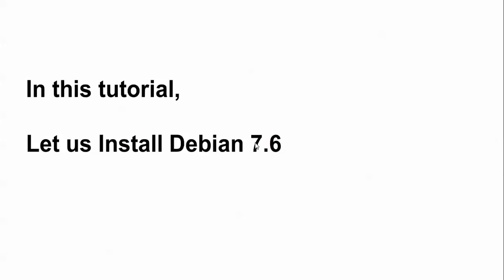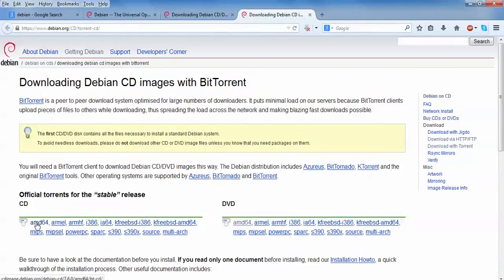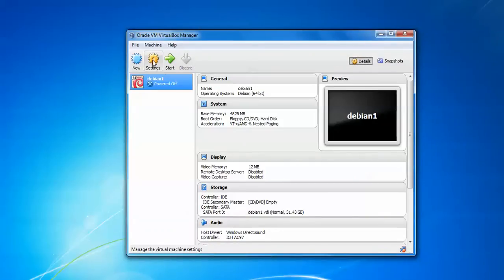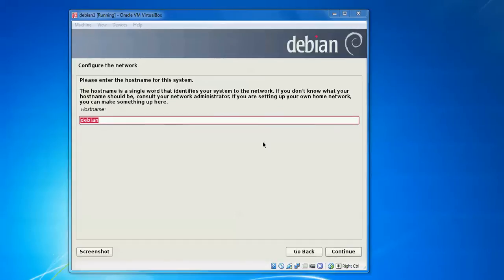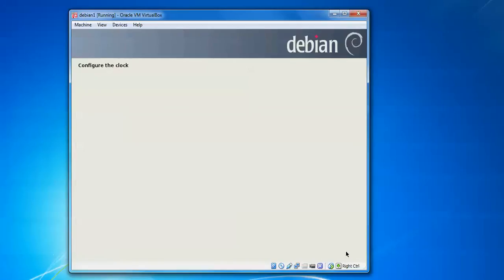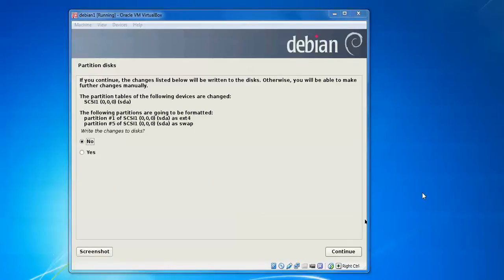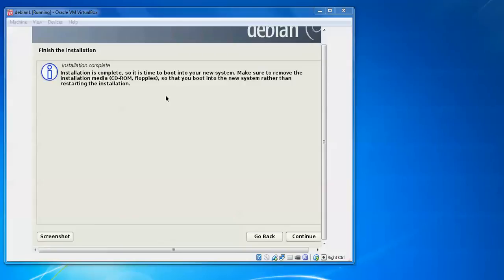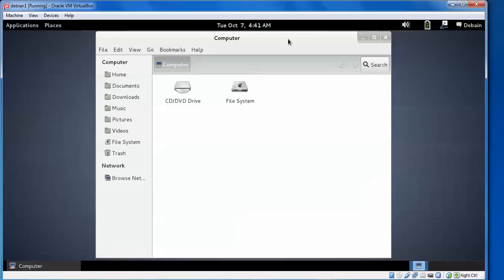How to Install Debian 7.6 (Wheezy) Gnome Desktop on Virtual Box with Full Screen Resolution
Hello Everyone,

Let Us Install Debain(Wheezy) Gnome Desktop 7.6 in Virtual Box   -  64Bit(desktop).

You Can also Install in  Vmware Workstation 11.

1. 1GHz x86 Processor.
2  512MB of system memory (RAM).
3. 5GB to 15GB of Disk Space.
4. Graphics Card and Display capable of at least 1024x768.

Or
Another Link to Download Virtual Box

Select -- Virtual Box 4.3.X for Windows hosts 32 or 64 bit.
(Where 'X' is the Latest Version)

size -  1.05GB

size - 650MB

For Full Screen Resolution
Step5 :- sudo apt-get install virtualbox-guest-dkms virtualbox-guest-utils virtualbox-guest-x11                or
Step6 :- sudo apt-get install virtualbox-guest-dkms
Restart the VM and enjoy screen-size.

Mount the Guest Additions by selecting Devices -- Insert Guest Additions CD image… (or you can press Host + D)
Step7 :- run the VBoxLinuxAdditions.run script within the newly mounted cd
         or  sh VBoxLinuxAdditions.sh

For Reset Root Password
For remaining installation please Keep watching my video
PLEASE REMEMBER USERNAME & PASSWORD During Installation of Ubuntu Desktop 14.10 LTS
if you Forget username or password or then you can reset by watching below video.